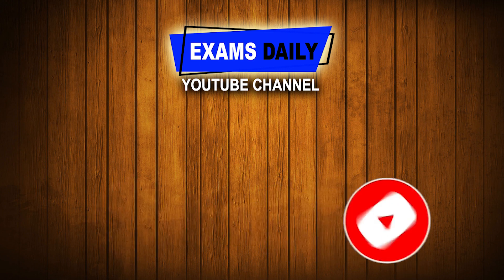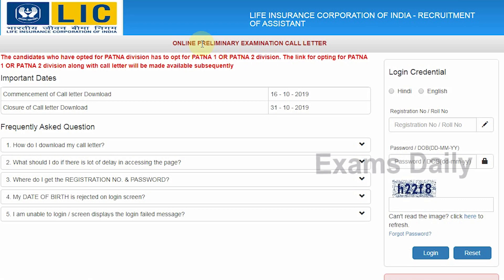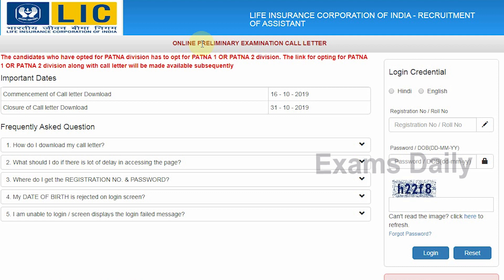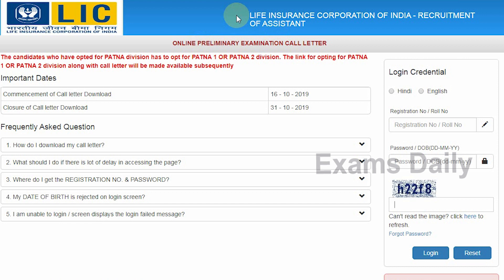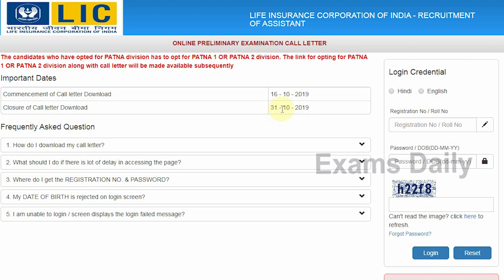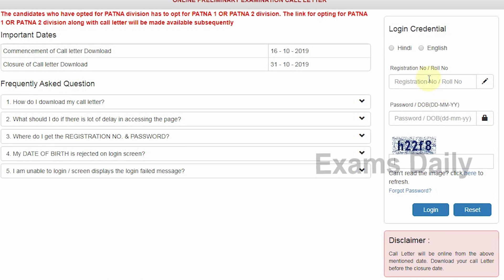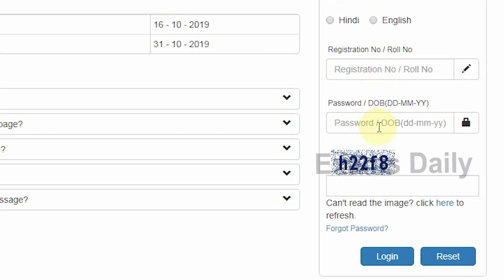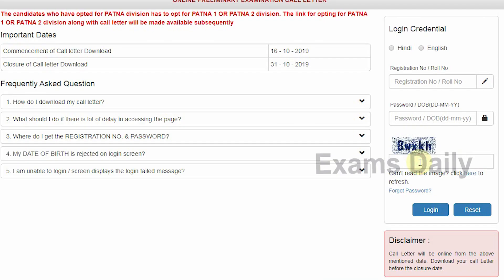LIC Assistant Admit Card 2019 (Out) | Download Prelims Exam Date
LIC Assistant Prelims Admit Card 2019 – Released on Official website. LIC has released Admit Card for the post of Assistant. The Prelims Exam will be held on 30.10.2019 to 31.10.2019. Candidates can download the LIC Assistant Admit Card 2019 from our website.